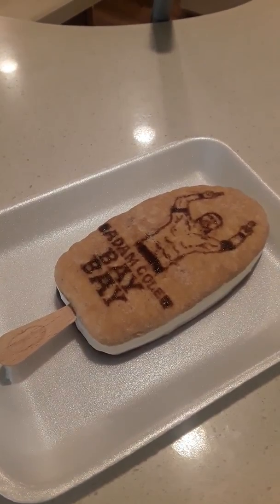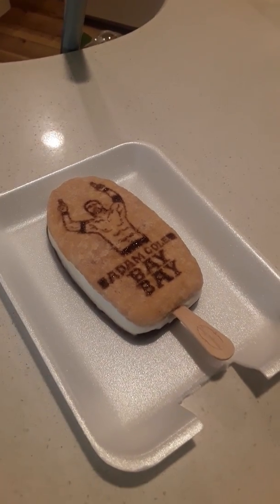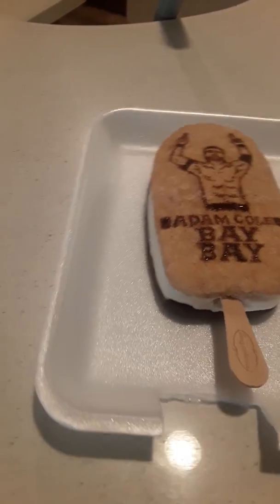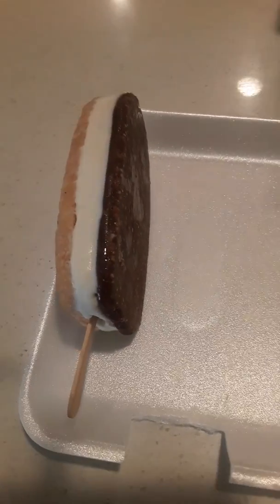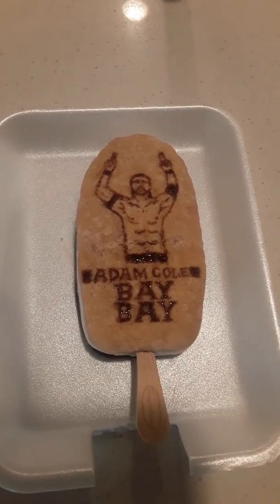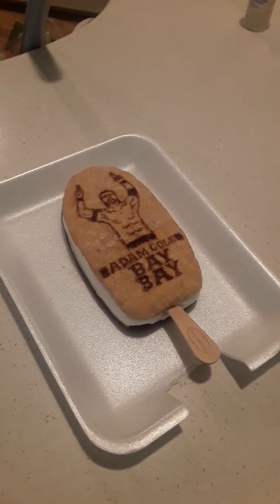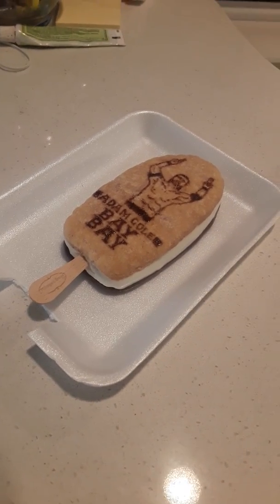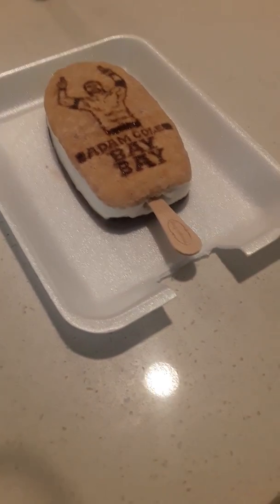WWE Ice Cream Bar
Hey everyone this is Elias and this is a video of a WWE ice cream bar that I made, there's more pics on my instagram account under
No_scripts_needed